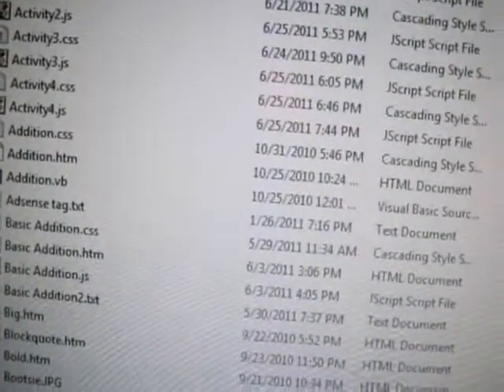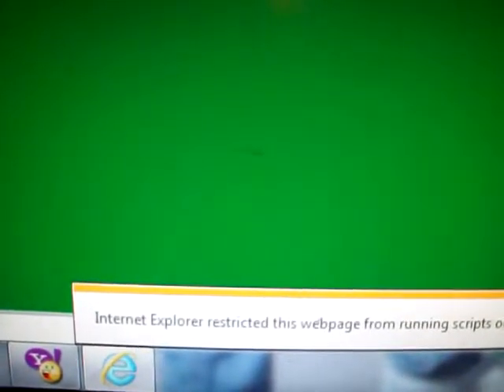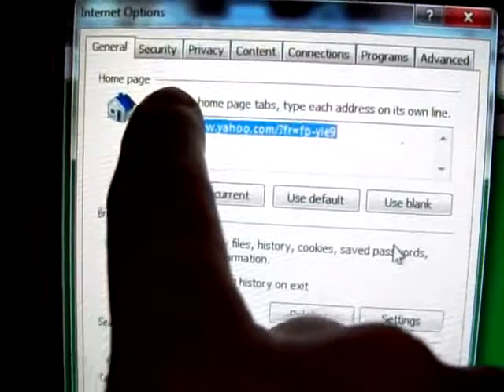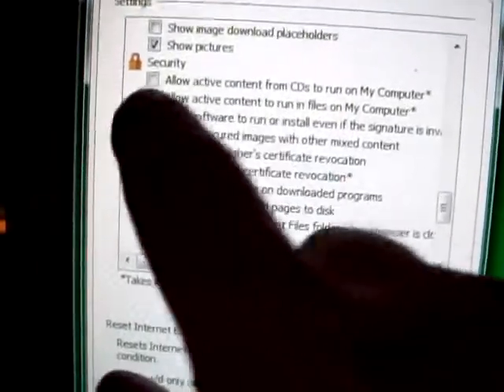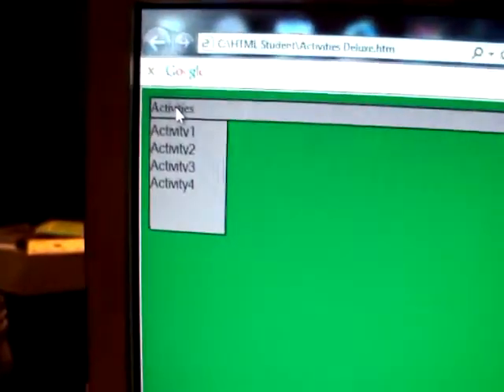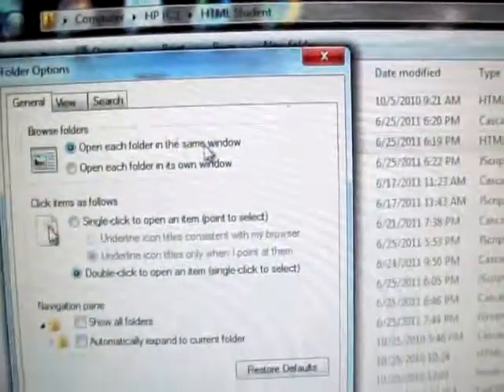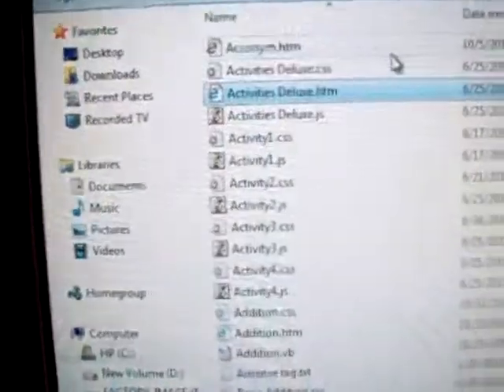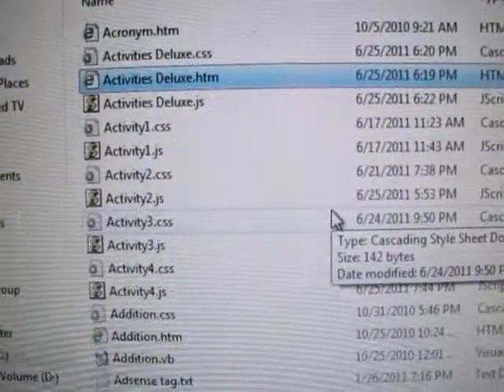Active X And File Extensions.wmv